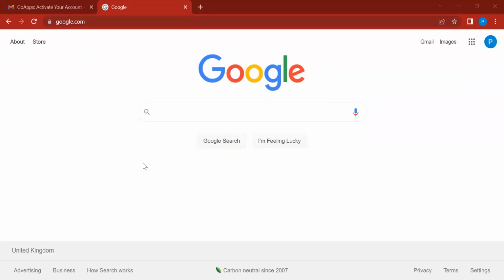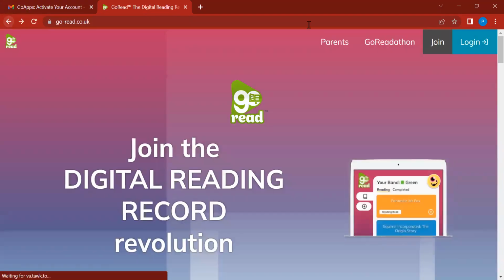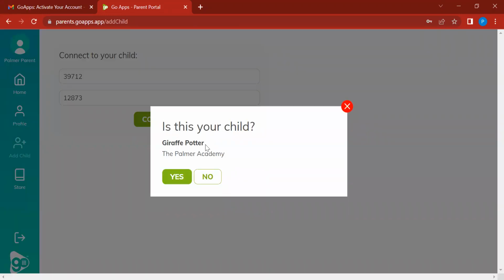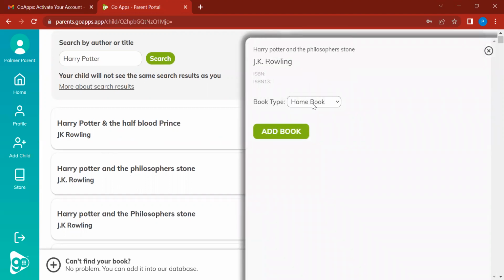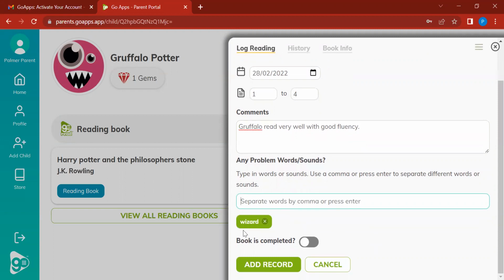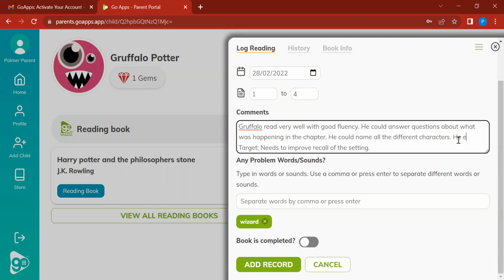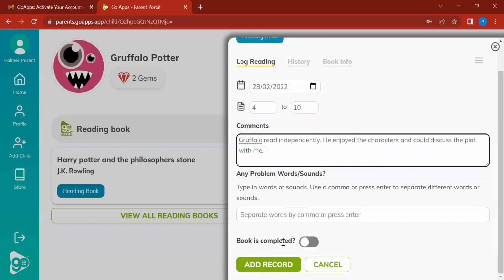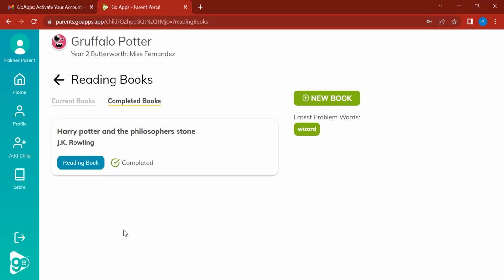Parent Tutorial GoRead